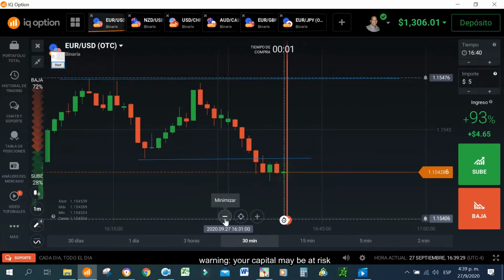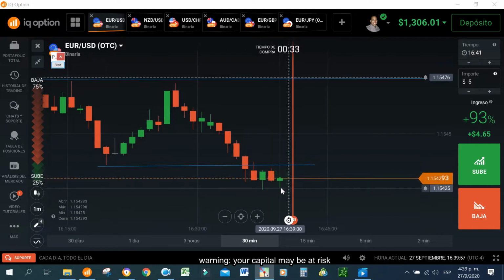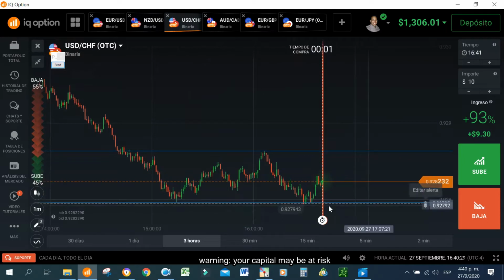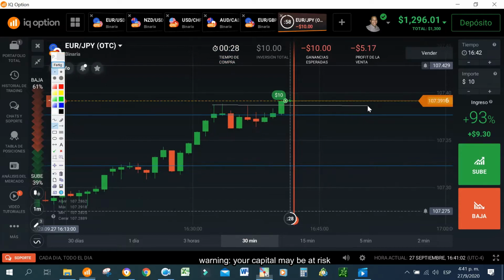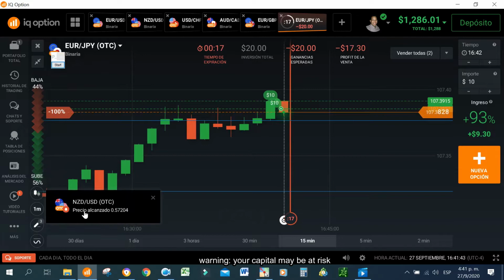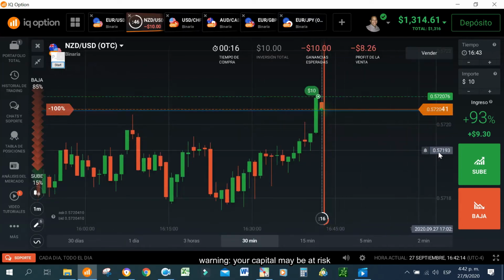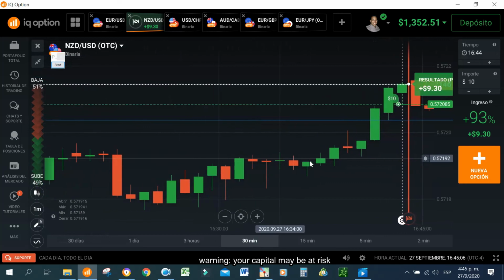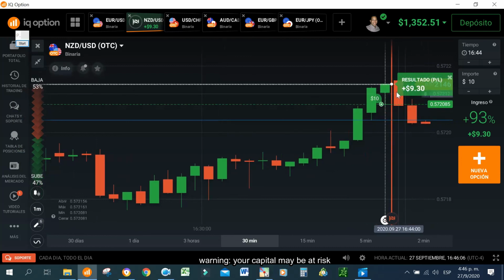I made up to +$1,354 in otc market in iqoption with this breakout trading strategy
The title is I made up to +$1,354 in otc market in iqoption with this breakout trading strategy.  Its all about I made up to that amount applying the breakout strategy.

In this video we talk about the candlestick behaviour. How price action works in iq option. We explain a trading strategy very profitable for iq option. Is very impotant to know how to traze support and resistances levels to get trading opportunities. Iq option is a broker expert in binary options and forex.

I teach you how to place support and resistances levels and how to combine them price action.

Best Binary Options Pairs:
EUR/USD
GBP/USD